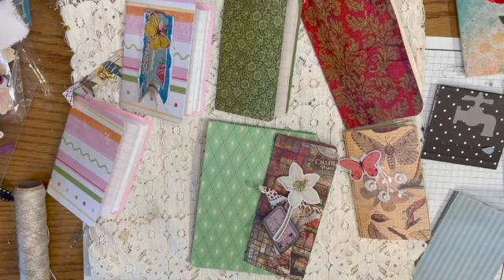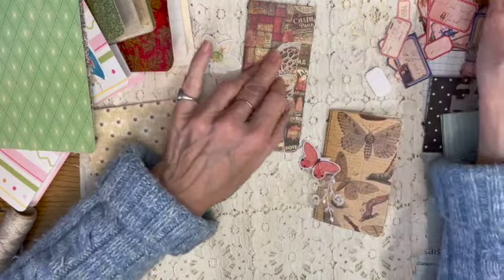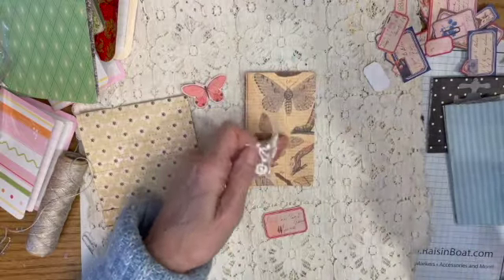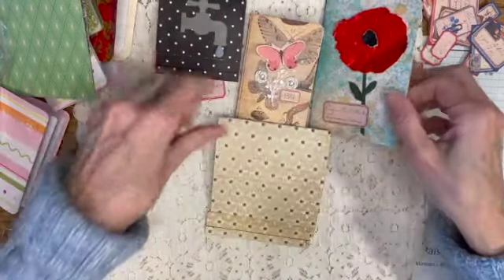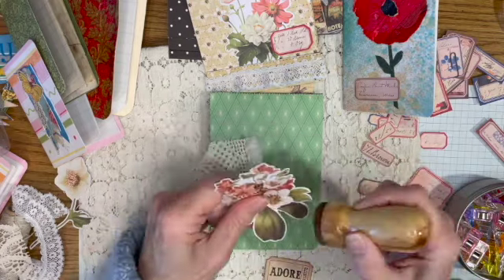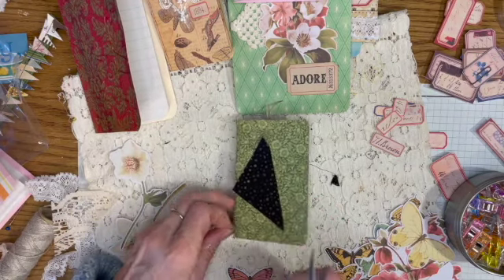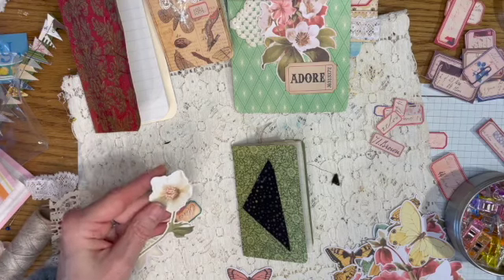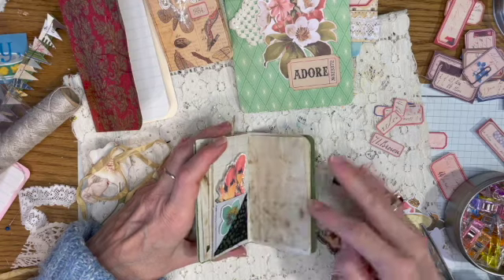Embellishing little note books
This was really fun. Now to make journals to use these in.
Happy Crafting!
Hugs,
Linda